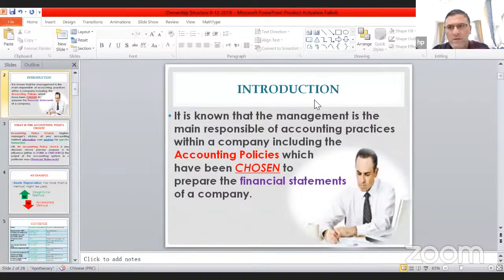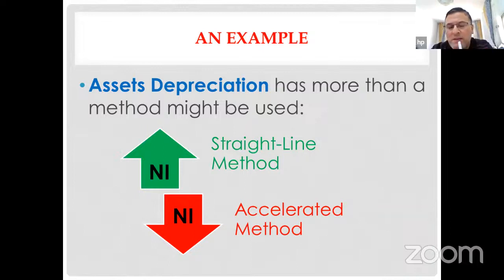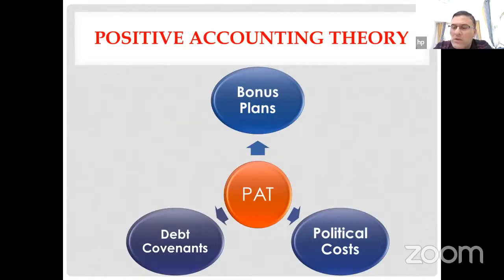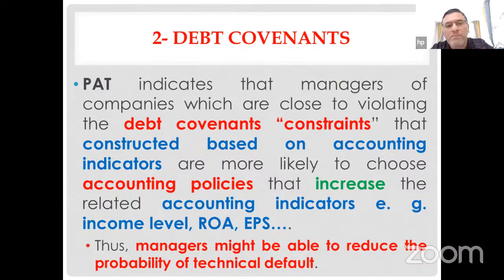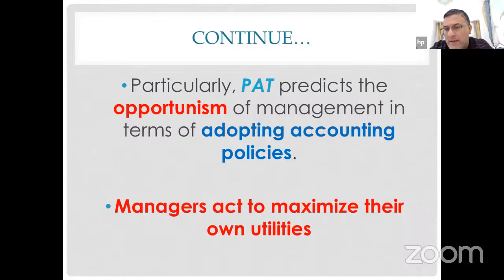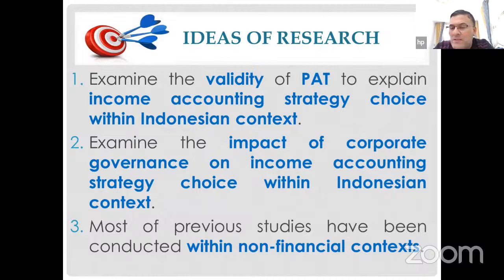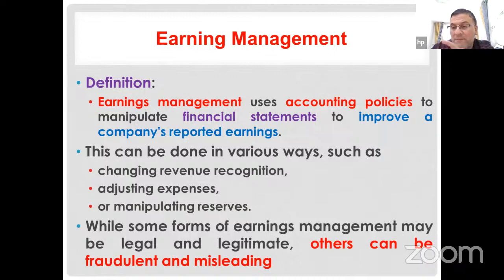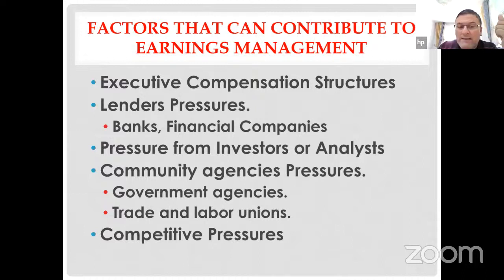General Lecture - Positive Accounting Theory and Research